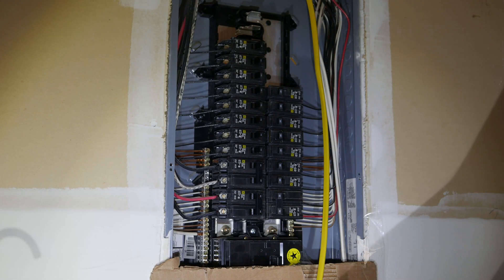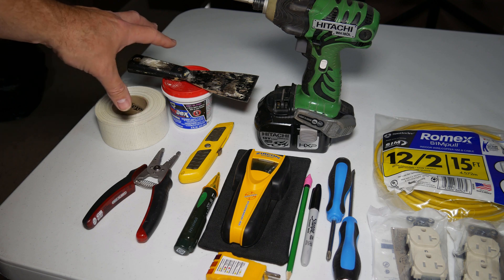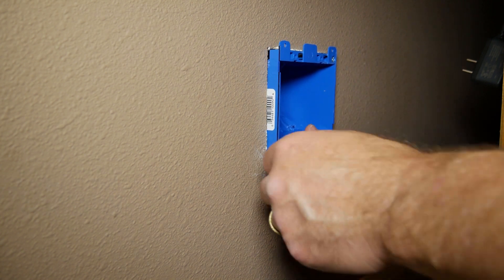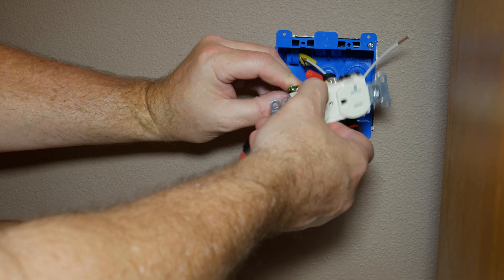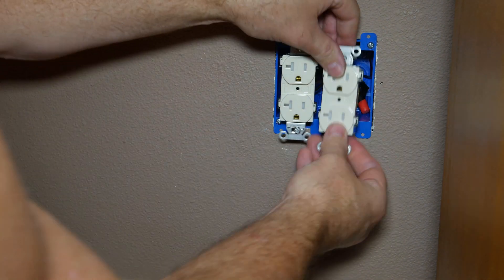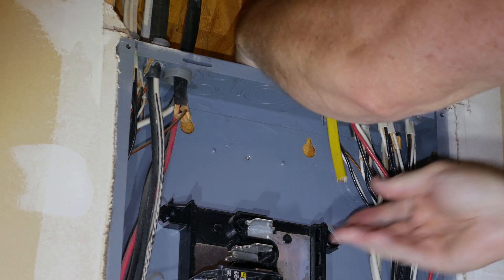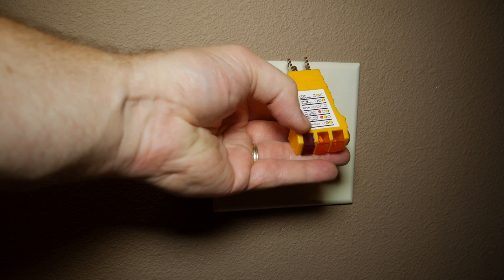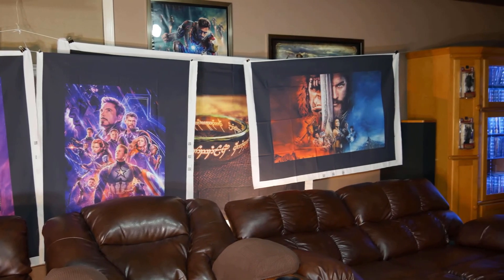DIY Installing a Dedicated 20-amp Circuit in our Home Theater! | How-To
After my circuit breaker tripped a few times watching fantastic movies like Abraham Lincoln: Vampire Hunter, I decided to fix the problem by installing a dedicated 20-Amp circuit in my Home Theater - so follow along as I walk you through how I installed a new dedicated circuit for my AV equipment.